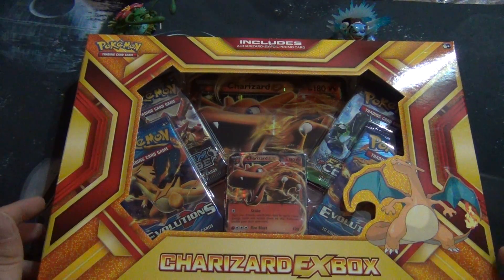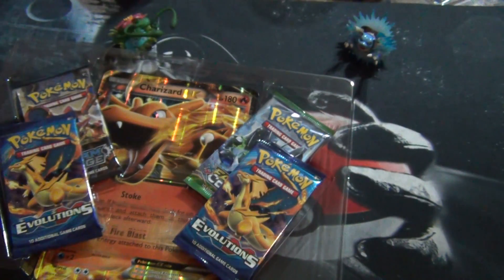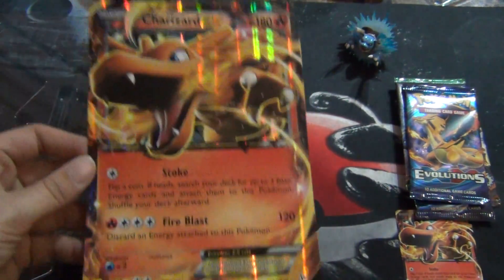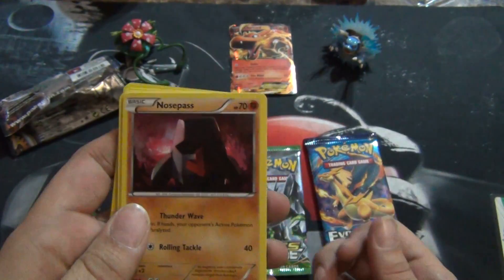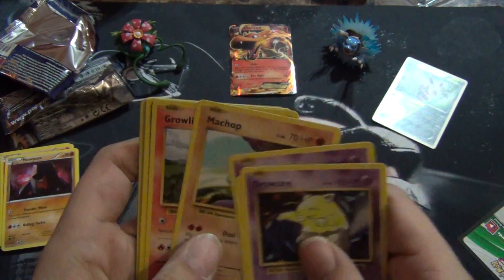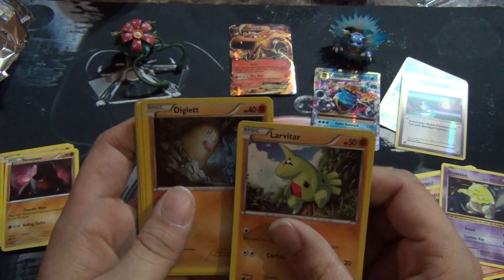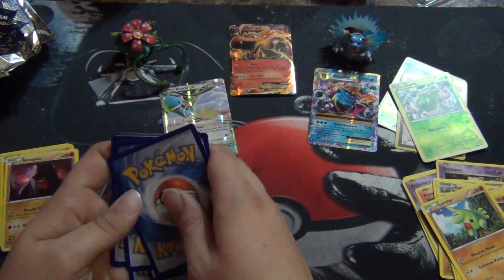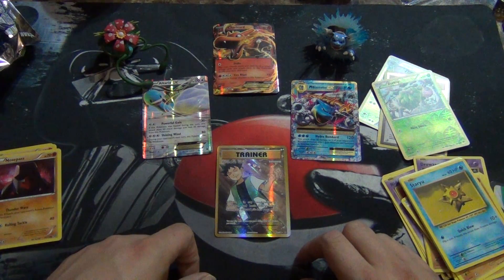Charizard EX Box Opening!! Awesome Pulls!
Opening up an epic Charizard Ex Box! Be on the lookout for more vintage pack openings!